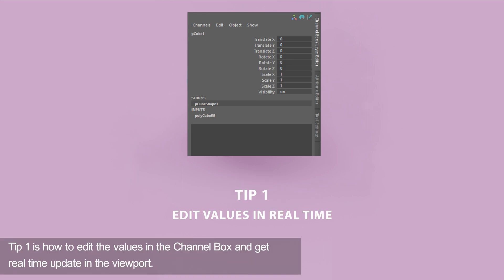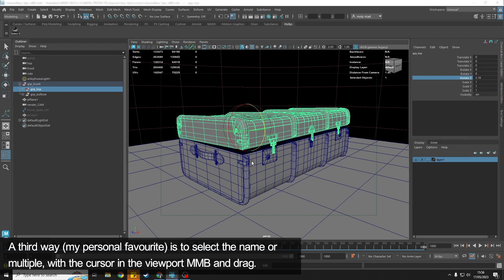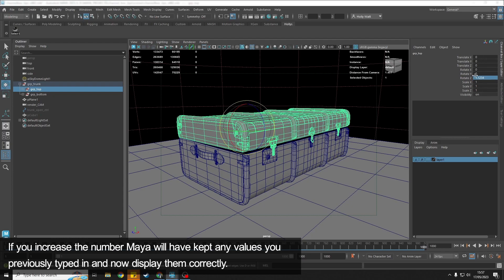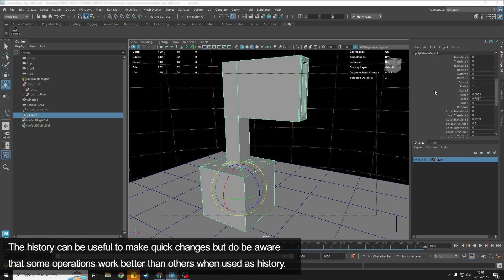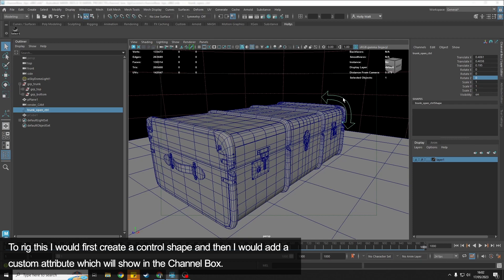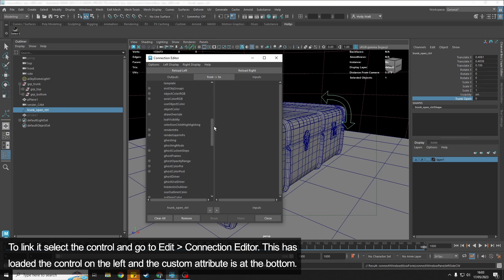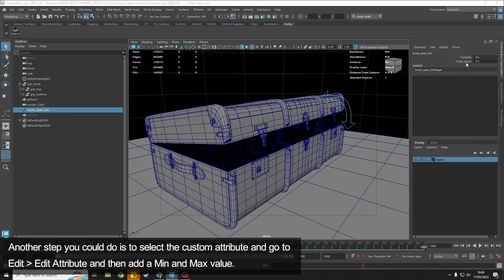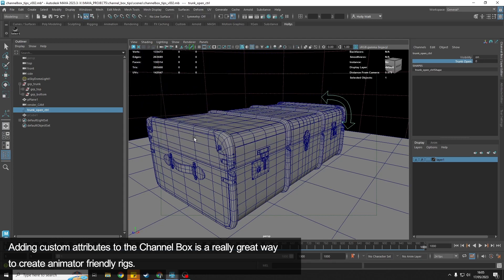Maya Channel Box Tips and tricks that everyone should know!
My Top 4 Tips for using the Channel Box in Maya (possibly the geekiest video I've released so far), a great video for beginners to learn some tips and tricks for using Maya; tips covered are edit values with real-time updates, change value precision, using the history stack and adding custom attributes for rigging.  Let me know below which tip was your favourite?

00:06 Tip 1 - Updating values in the Channel Box and seeing the updates in real time in the viewport
1:11 Tip 2 - Editing the precision (adding decimal places)
1:56 Tip 3 - Using the History Stack
2:47 Tip 4 - Adding custom attributes for Rigging

I also have another video which teaches a really quick way of copying values between objects using the Channel Box